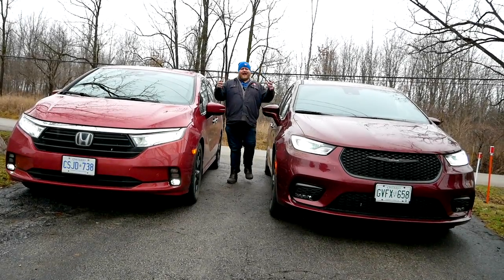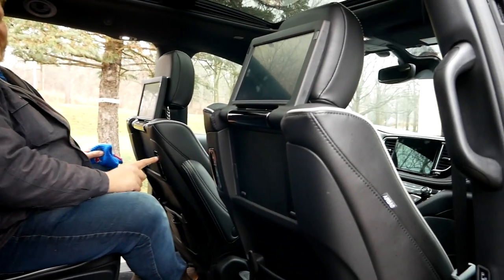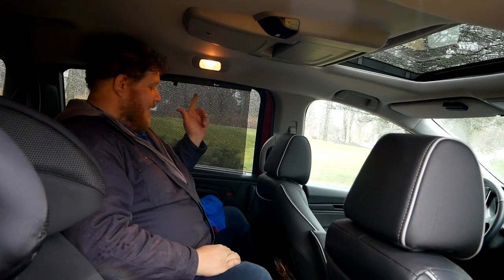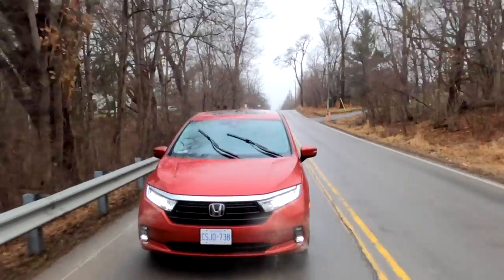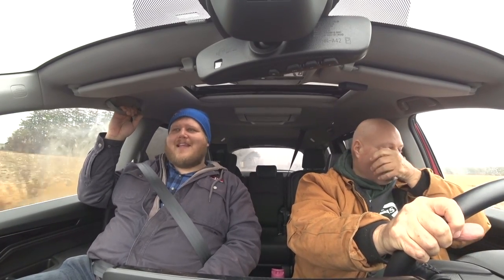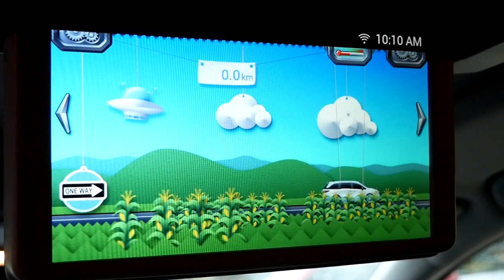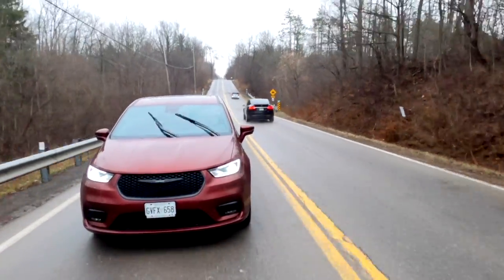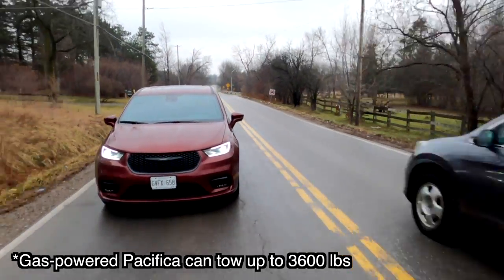2023 Honda Odyssey vs Chrysler Pacifica Plug-In Hybrid - Which Minivan is Best for Your Family?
We compare two minivans with different powertrain approaches, the Honda Odyssey and the Chrysler Pacifica plug-in hybrid. While the Odyssey offers a little more space for child seats and your gear, the Chrysler Pacifica shows up with a fuel-saving technology that could save you money at the pump. Hear all our thoughts on these two family minivans in the video above.